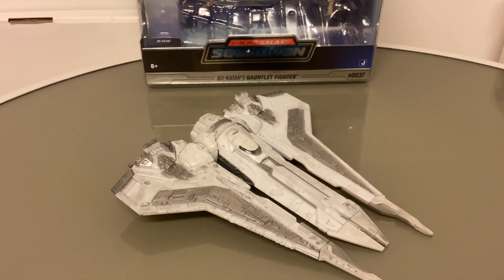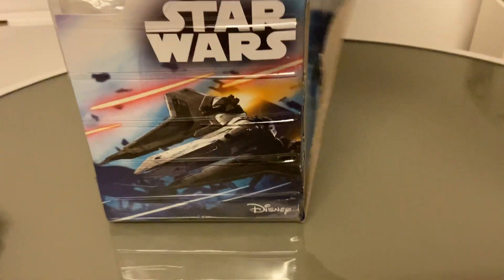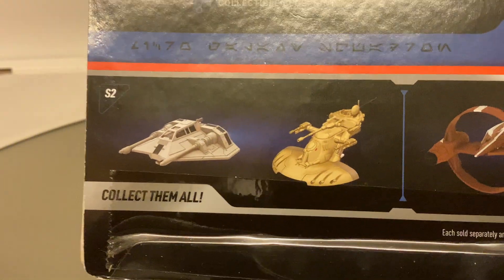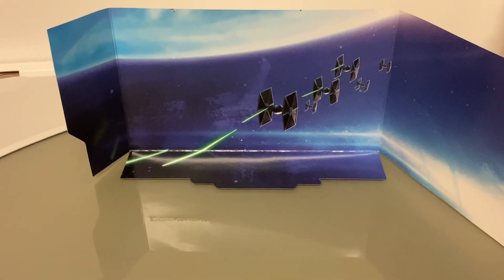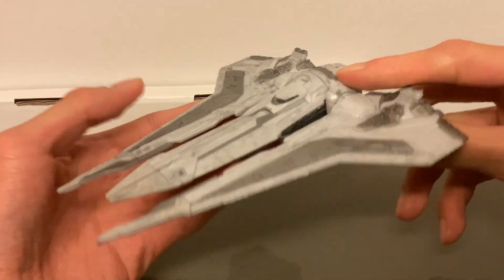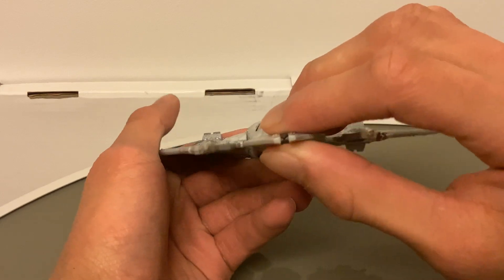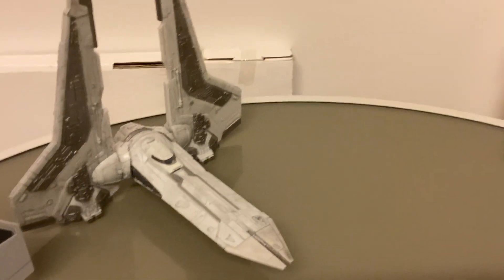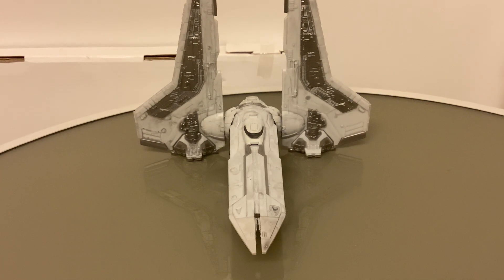Star Wars Micro Galaxy Squadron Bo-Katan’s Gauntlet Fighter (2022)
This is the Star Wars Micro Galaxy Squadron Bo-Katan’s Gauntlet Fighter from Series 2 in 2022 and a comparison with the Star Wars Mission Fleet Gauntlet Starfighter from 2021. Both are from The Mandalorian.